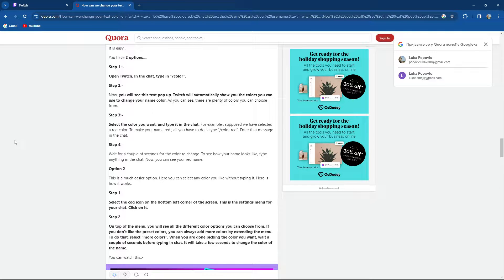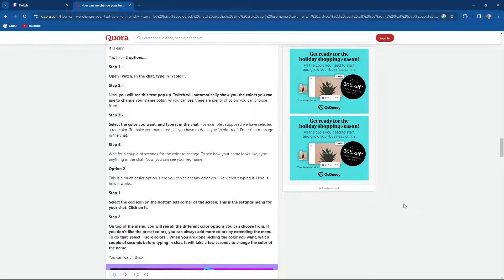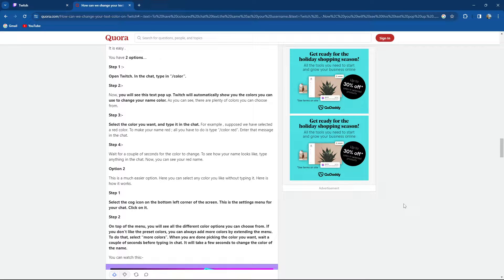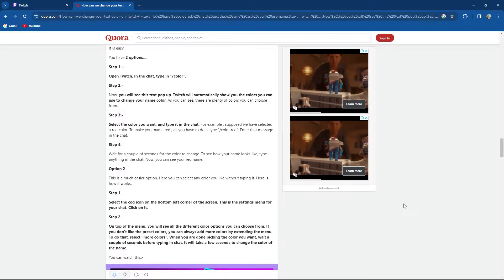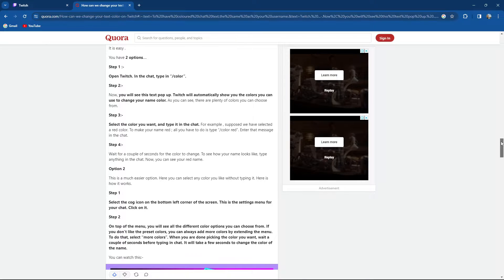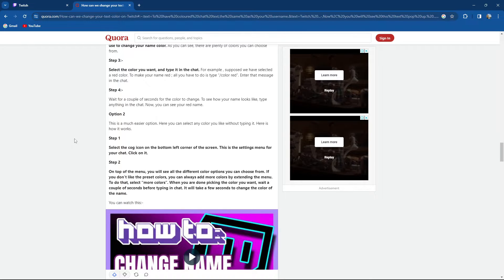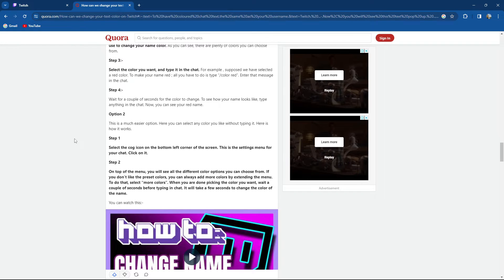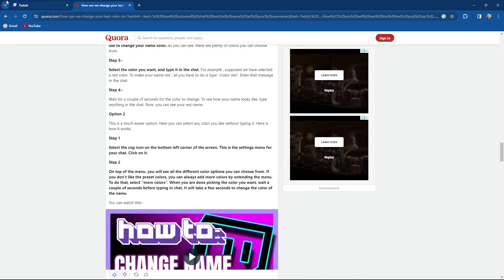How to Type in Colored Text in Twitch Chat (Easiest Way)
Today we talk about How to Type in Colored Text in Twitch Chat, so stay until the end of the video to see the full explanation.